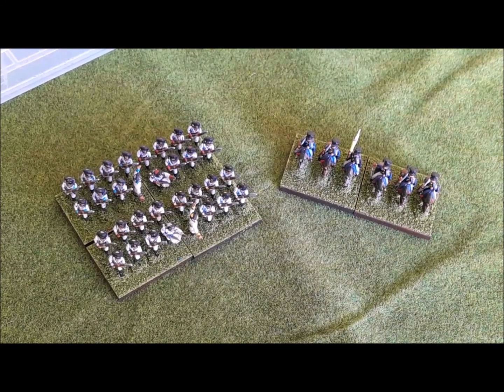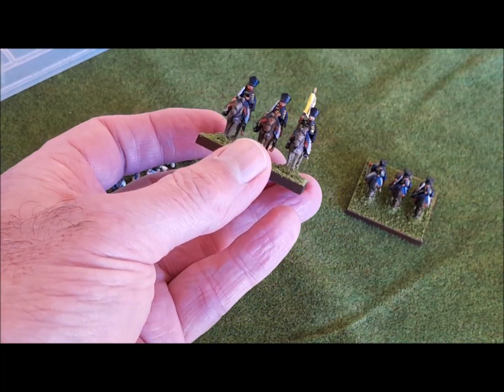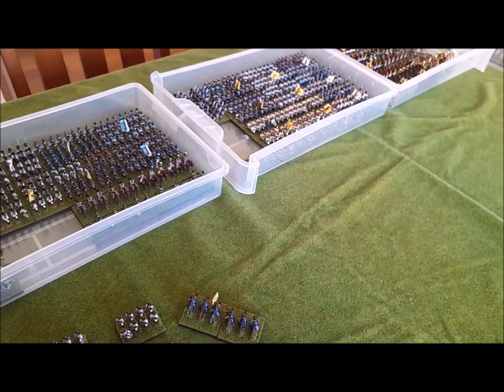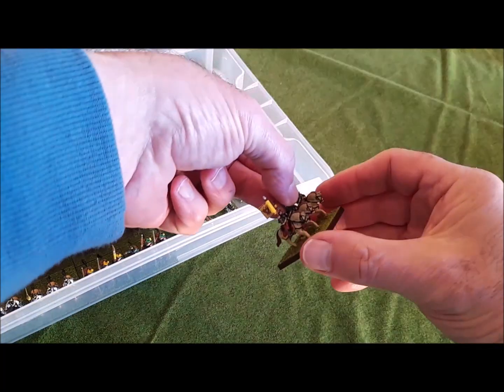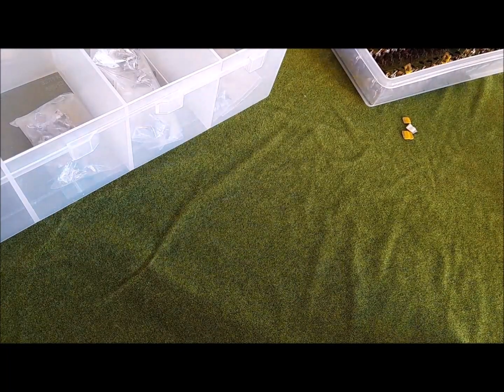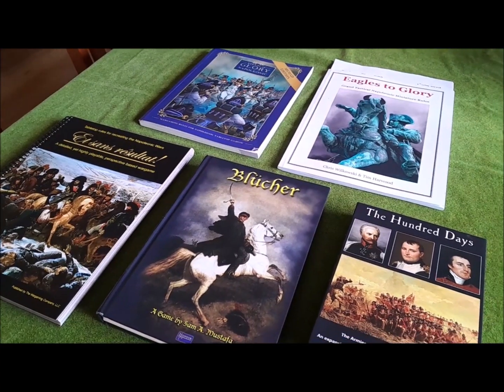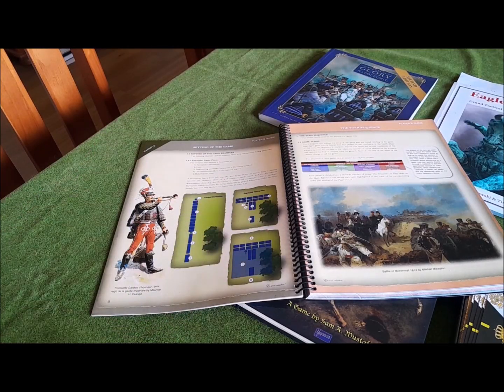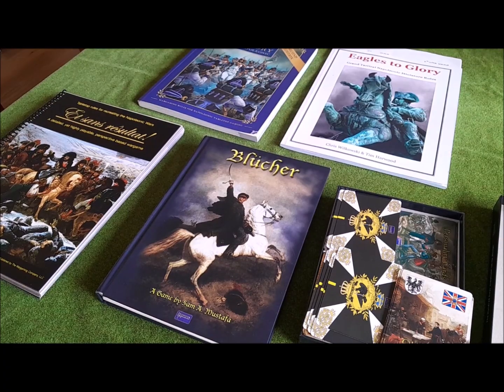August 2025 15mm Napoleonic update. Austrian Army "complete?"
Last two units of 15mm Napoleonics for my "collection target" completed. I look at possible rules to use with my collection. Youtube has changed so much since I joined. Sadly, some people have died, or been struck by illness, tragedy, age, or simply a change in life situation. For me, it has lost that "community" feel it once had. I ask myself if it is really worth the significant time and effort required by myself anymore?